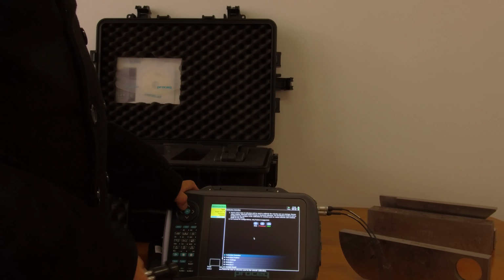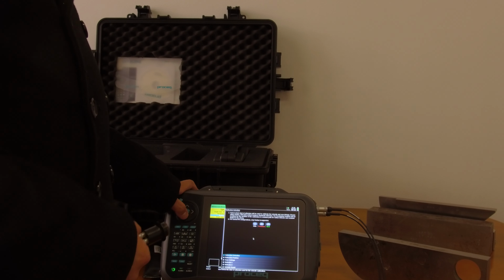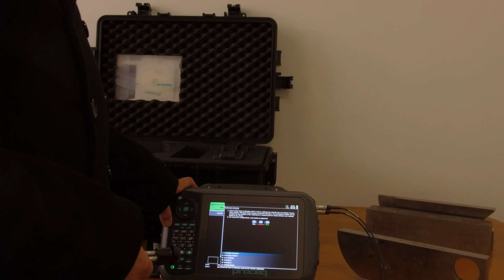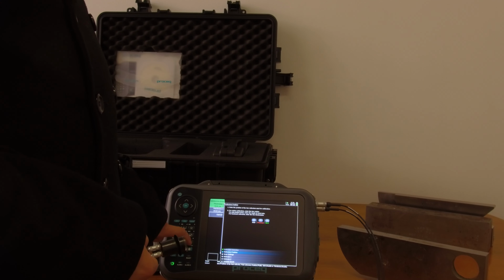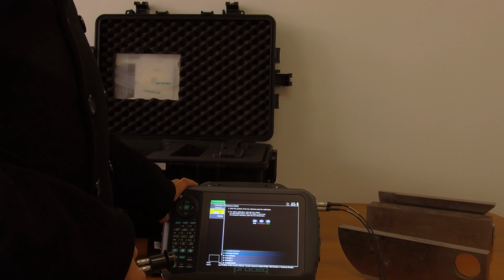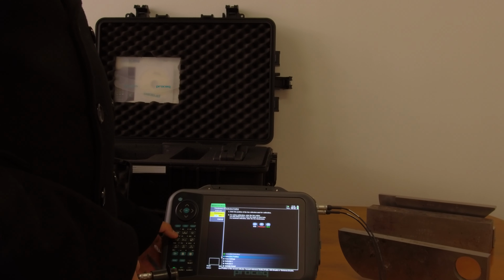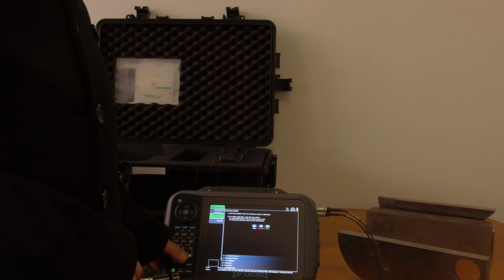PCTE PRODUCT DEMO 4